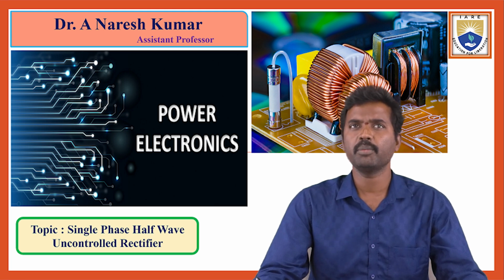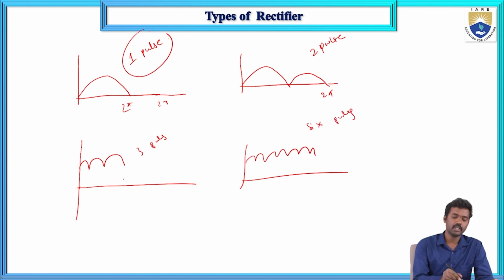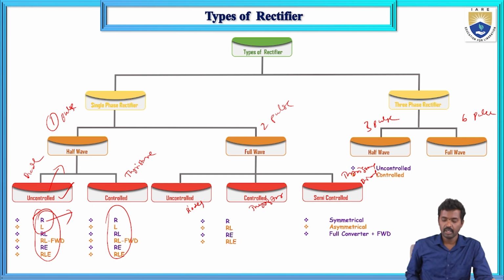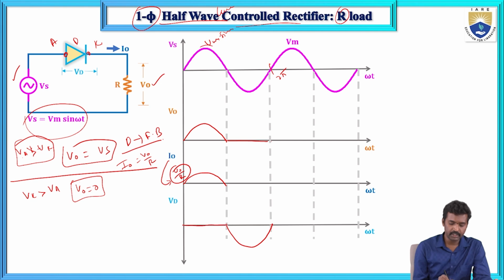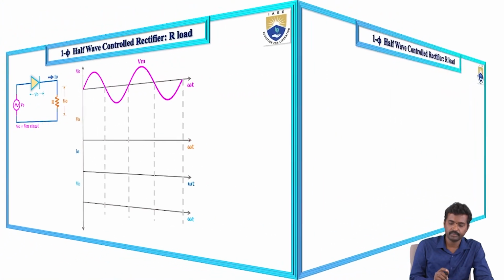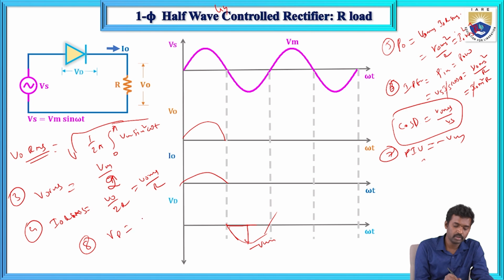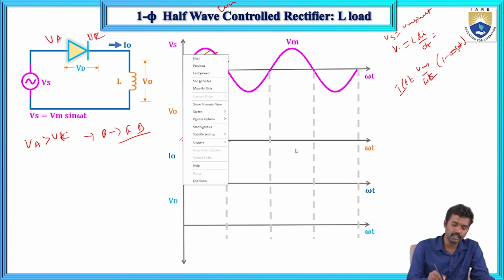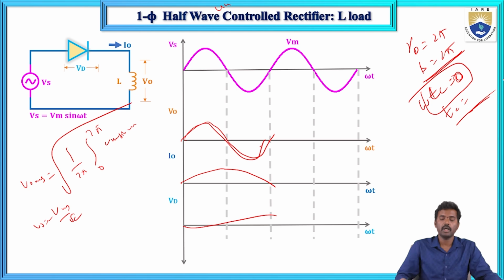Single Phase Half Wave Uncontrolled Rectifier by Dr. A Naresh Kumar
Single Phase Half Wave Uncontrolled Rectifier by Dr. A Naresh Kumar | IARE

Telangana, India.